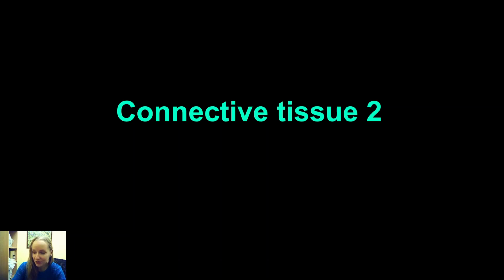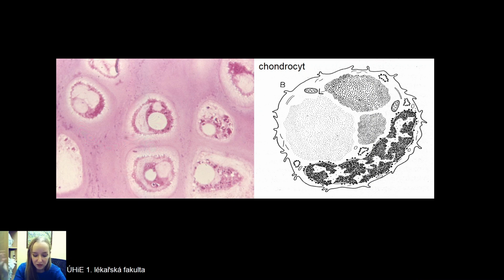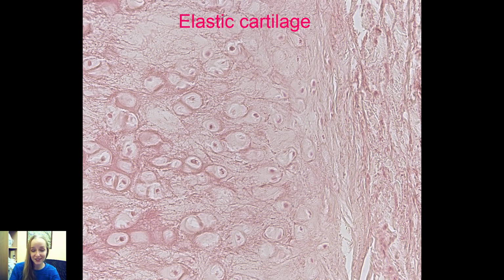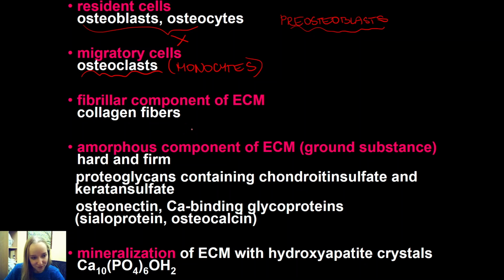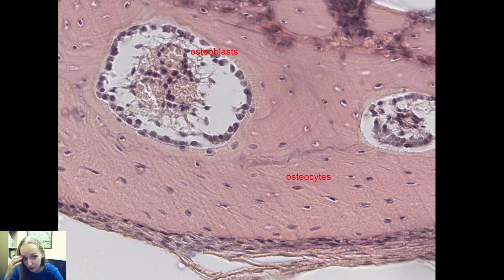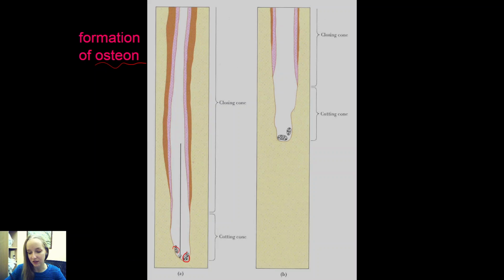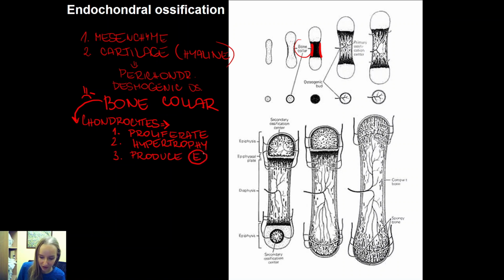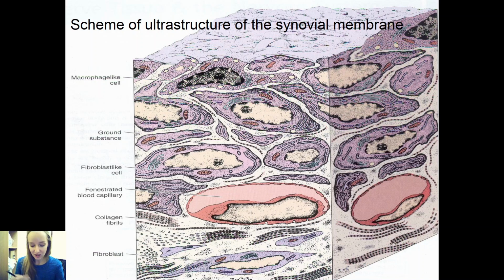Connective tissue II - lecture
Cartilage ( hyaline, elastic, fibrous)
Bone (primary, secondary)
Intermembranous ossification
Enchondral ossification